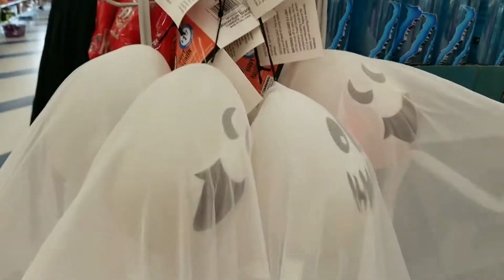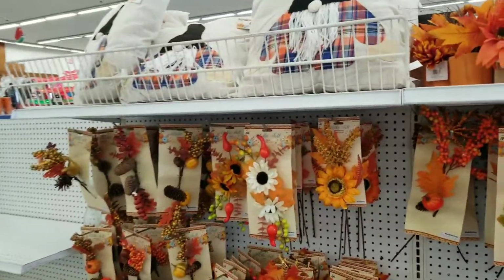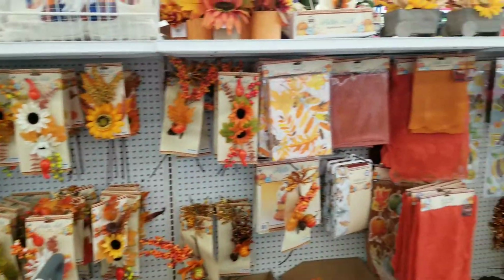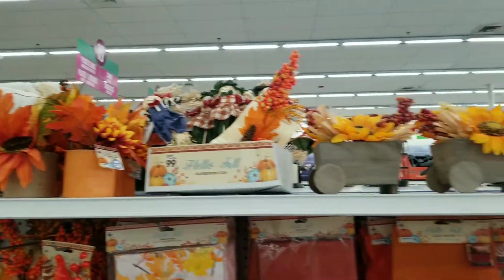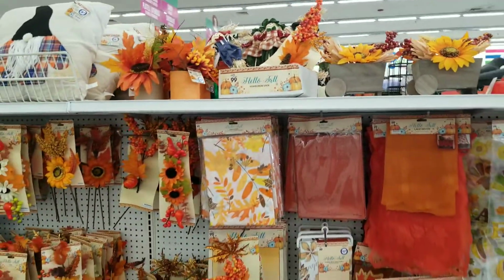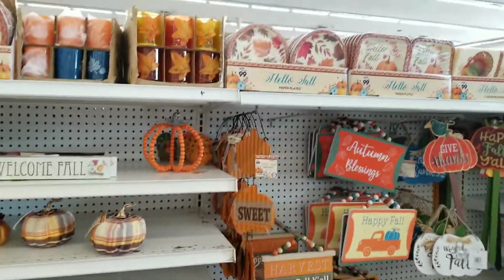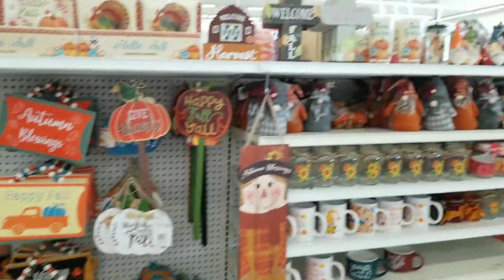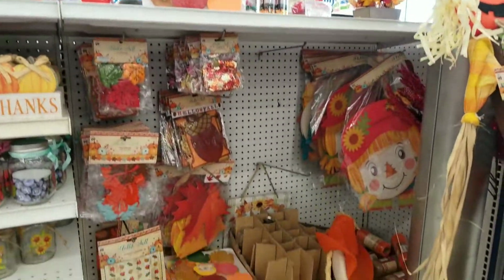99 Cents Only Store!! Halloween / Fall Update 2021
99 cents only store Halloween update 2021

Link that I mentioned for the full walkthrough store at 99 cents Store🎃🍁👻

If you are new to my channel I would love to share a little about myself my name is Jasmine  I'm 32 years old I'm Mexican/American I'm an Aries girl 💕
Here on my channel you will find a little bit of everything from mommy videos, Makeup Tutorials, Cooking videos, Challenges, and Everyday fun with the people who mean the most to me!
So this vlog is 100% Authentic like we really are so this is how we talk so I just do this to share to those who want to be part of this family and save some memories.